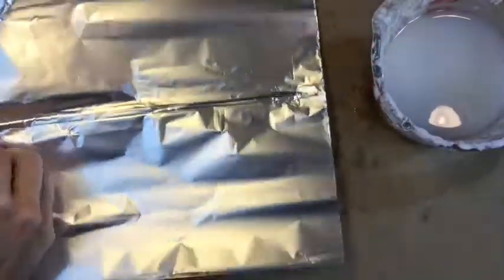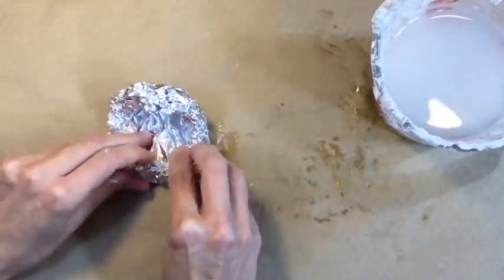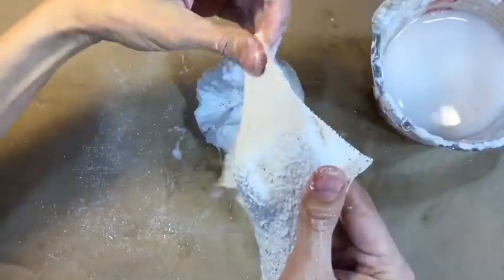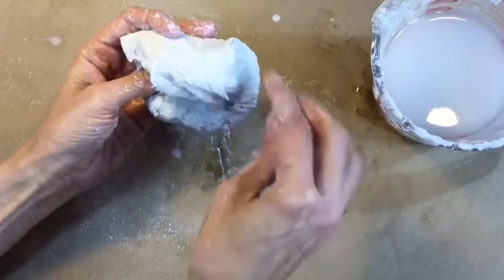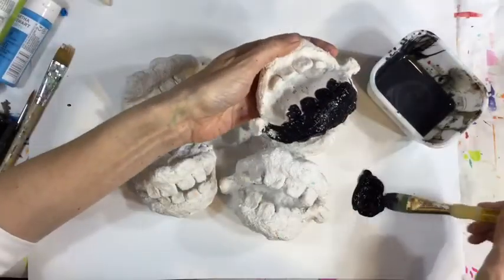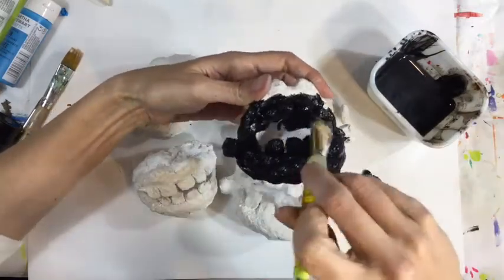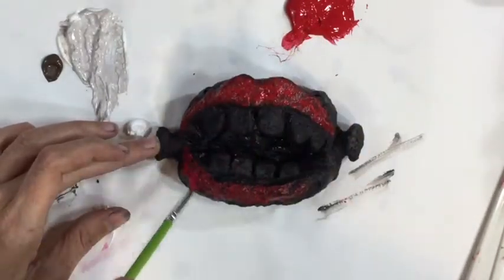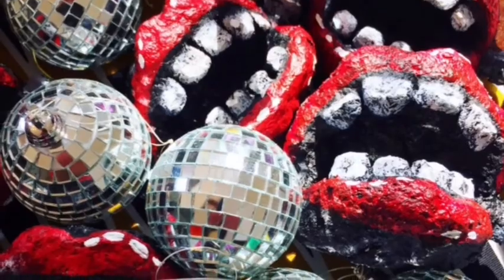Halloween Crafts: Creepy Chatter Mouth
This craft was so fun...and easy! Let me show you how.